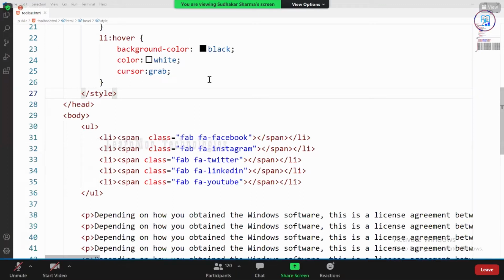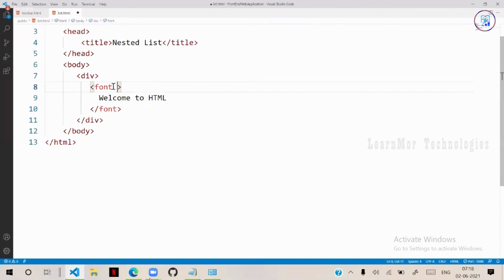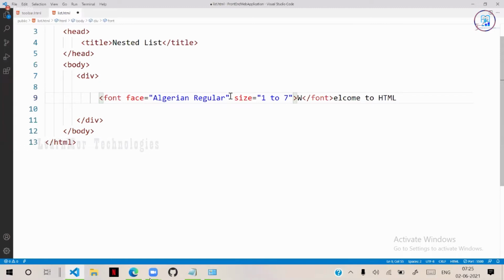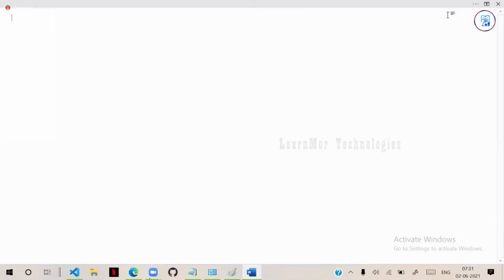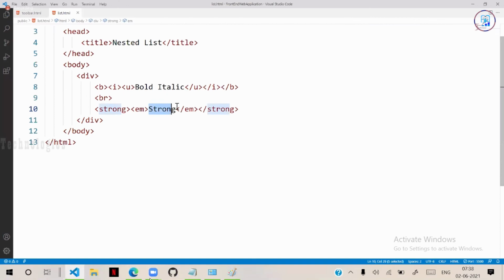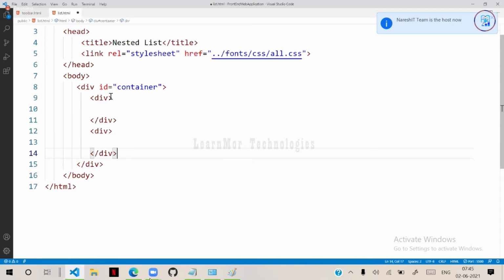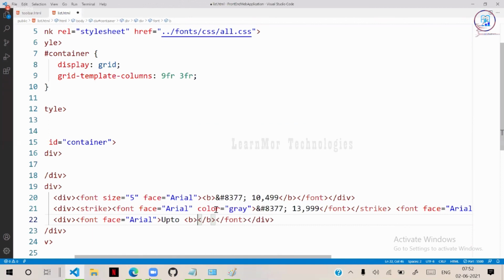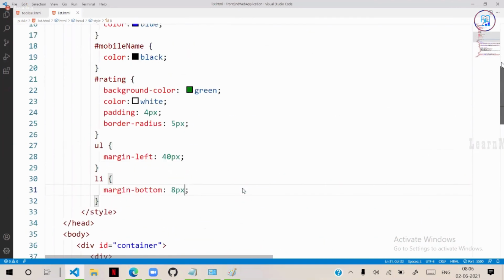html font style and effects html tutorials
HTML is a mark up language
Text Formatting in HTML
Text formatting includes changing the font, font style, size, color and effects etc.
HTML provides the following elements for formatting the text.
Colours in HTML
Colour Names:
HTML allows you to define 16 Million colors.
Only 17 colors are known by their name.

Find previous uploaded classes
Class -1
Class -2
Class -3
Class -4
Class – 7
Class -8
Follow me on
Face Book